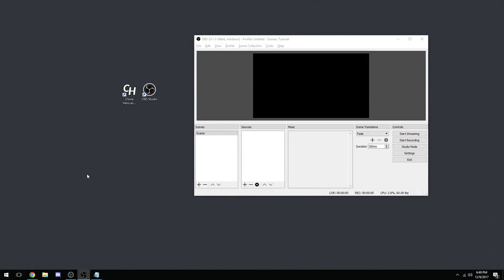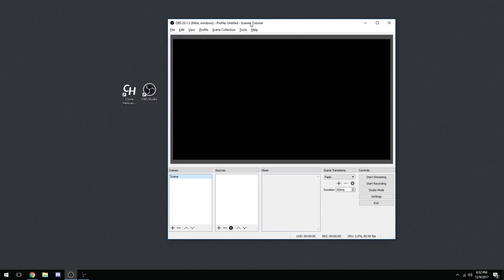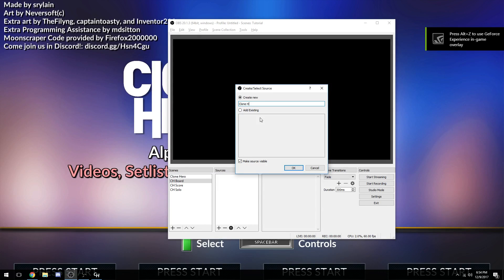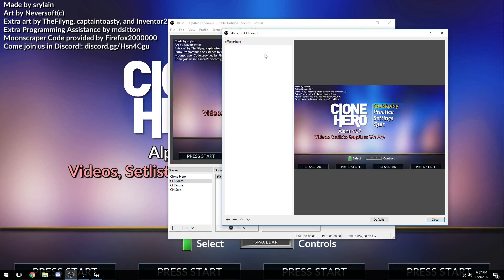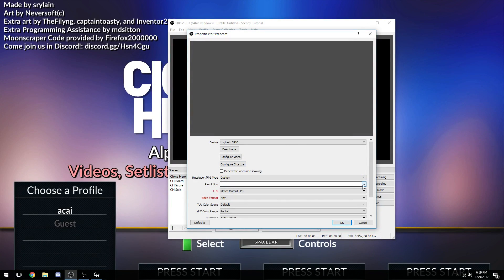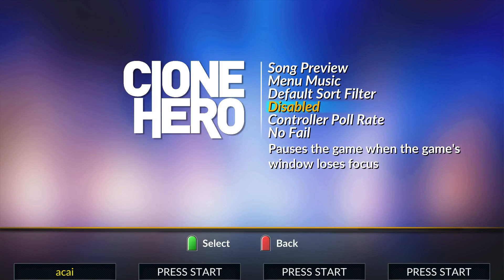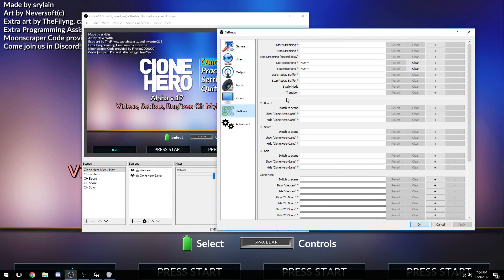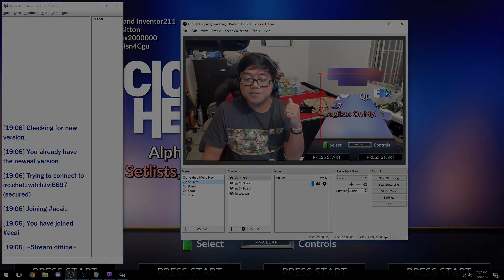HOW I MAKE MY VIDEOS: A BASIC CLONE HERO OBS TUTORIAL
My ZONES Mediafire (not everything here is compatible with GH3+ v0.6 please be cautious)

Main Setlist Starter Pack (Has a shit ton of GH/RB songs I like)

Q: Why don't you play a real guitar? (if you type this question in the comments it will be filtered)